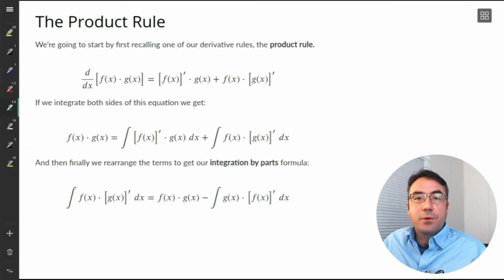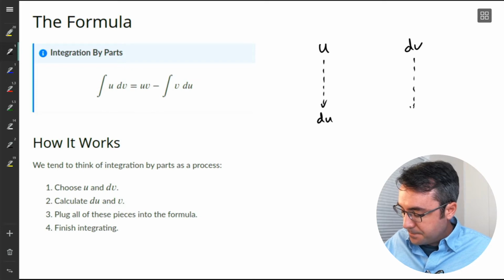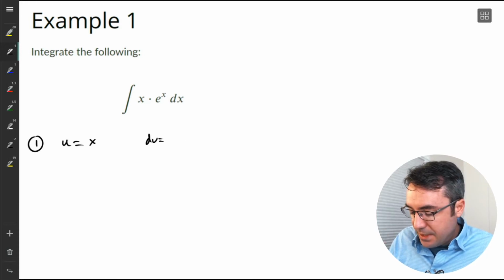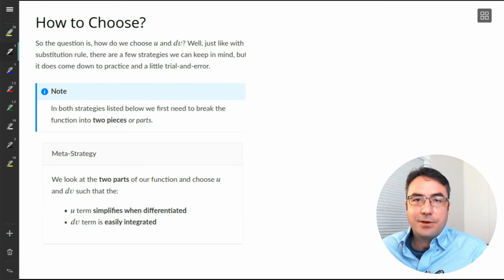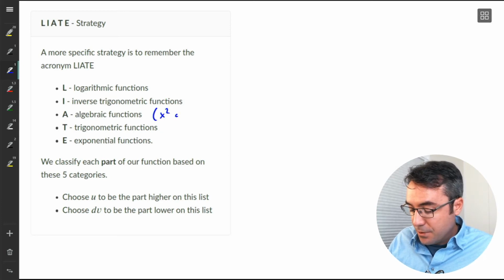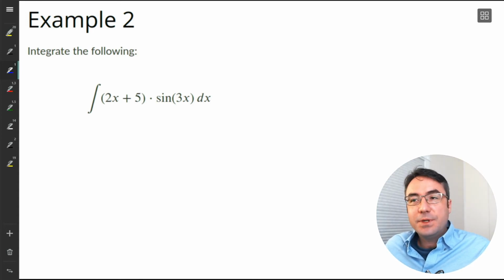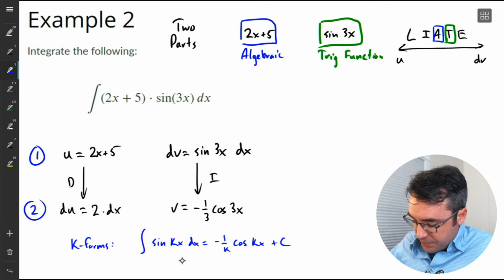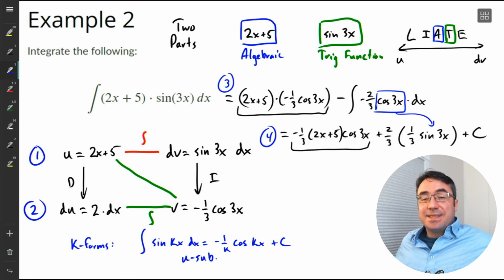MTH 142: Lesson 4 - Integration By Parts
Our introduction to integration by parts for indefinite integrals. In this lesson, we explore the relationship between integration by parts for integrals and product rule for derivatives, look at a few strategies for how to choose u and dv, and try our hand at a couple examples.